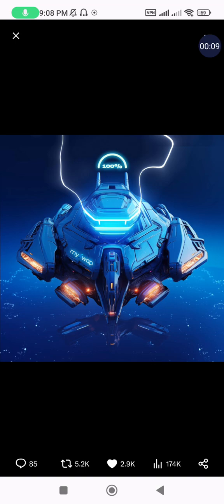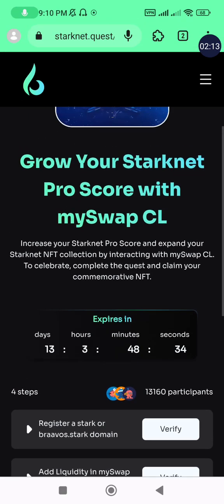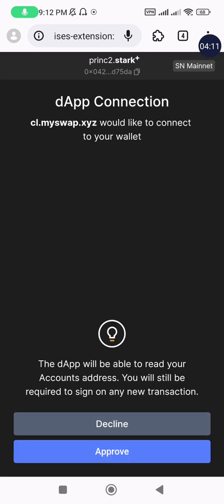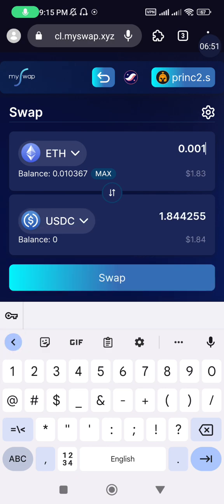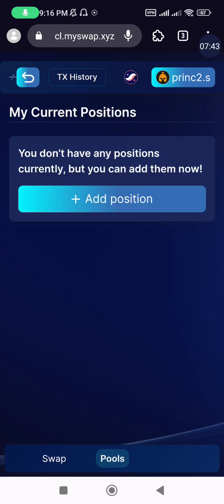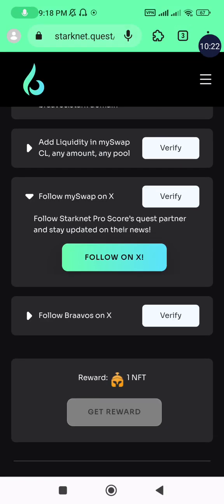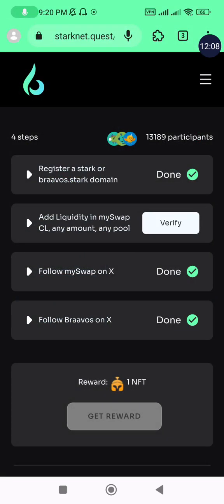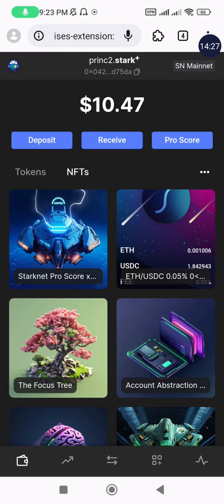StarkNet valuation $8 billions: How to earn upto $5000 on Starknet upcoming Airdrop.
Follow the Twitter thread to get all the written details.